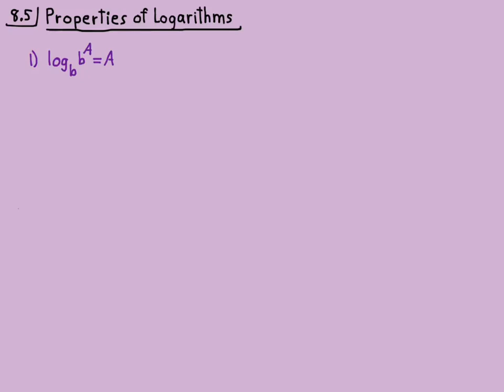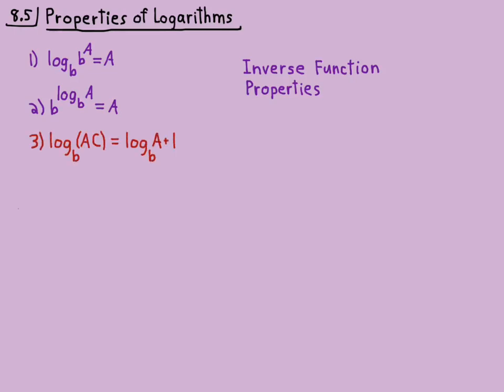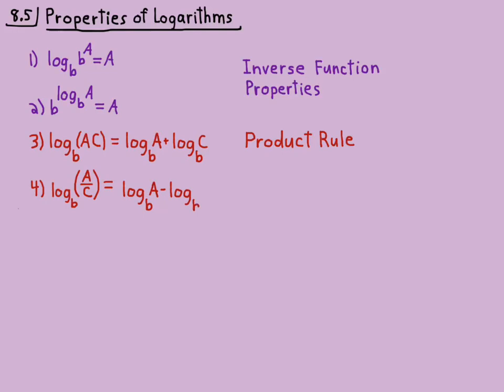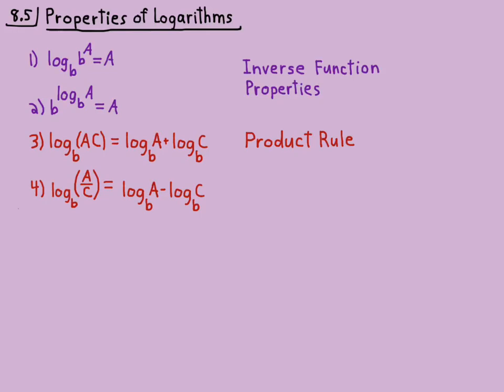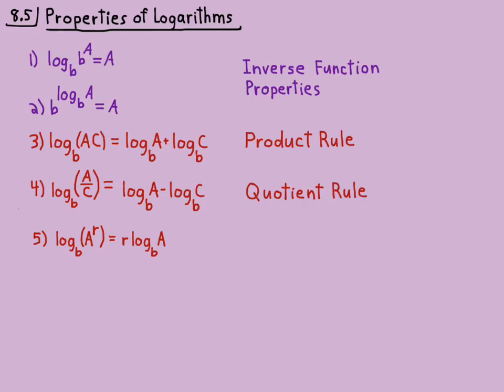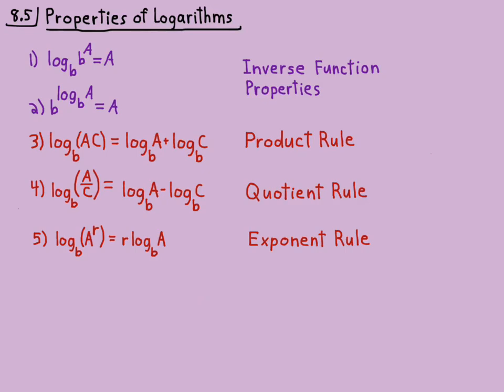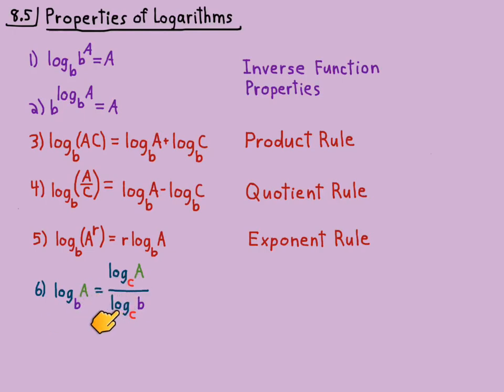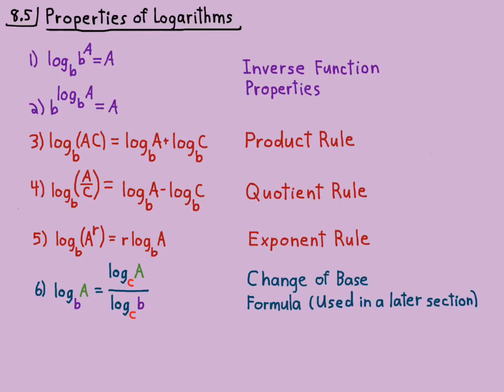8 5 1 Properties of Logarithms Part 1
Math 1200 Algebra. Six properties of logarithms: The Inverse Function Properties, The Product Rule, The Quotient Rule, The Exponent Rule, and The Change of Base Formula.